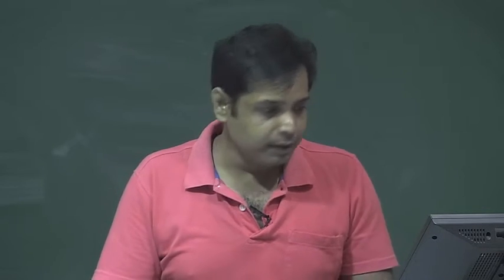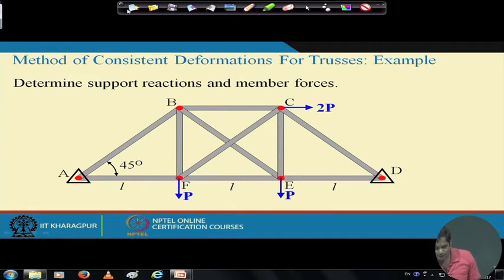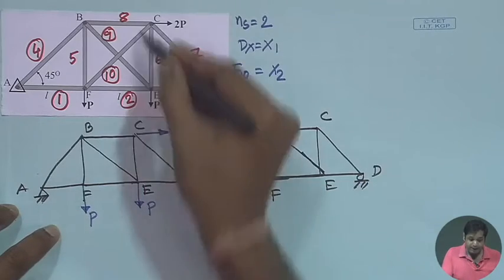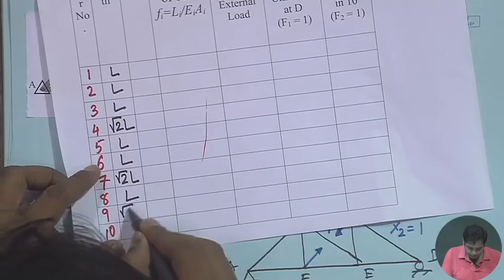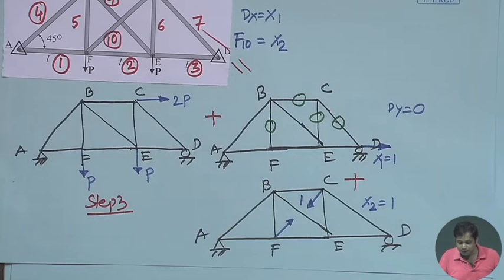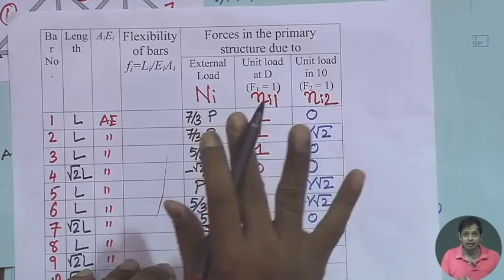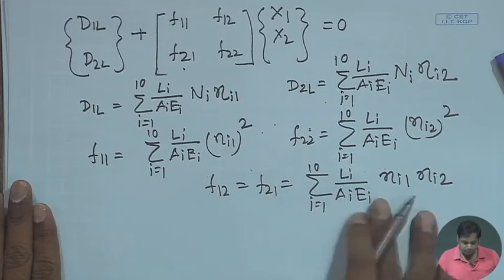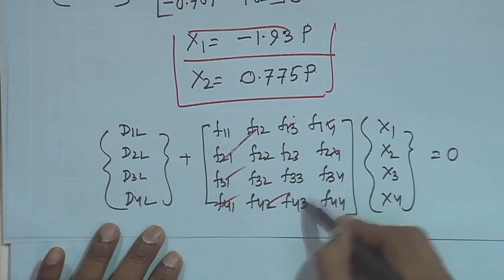Lecture 41 : Analysis of Statically Indeterminate Structures: Method of Consistent Deformations (Con